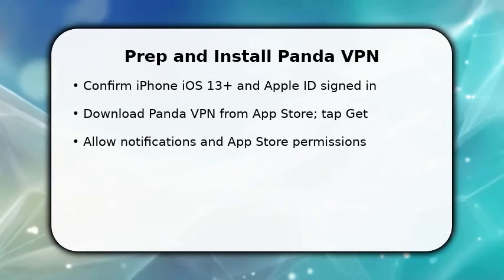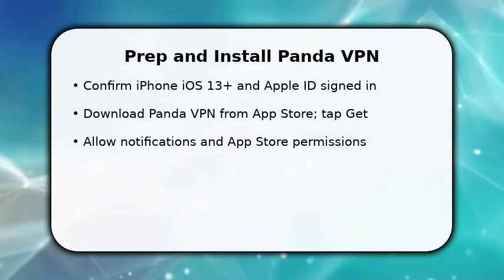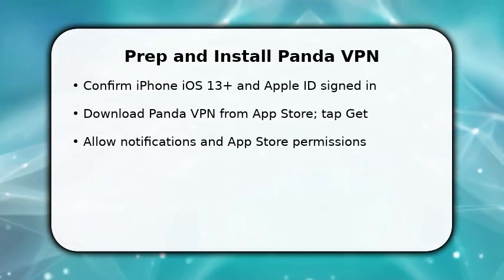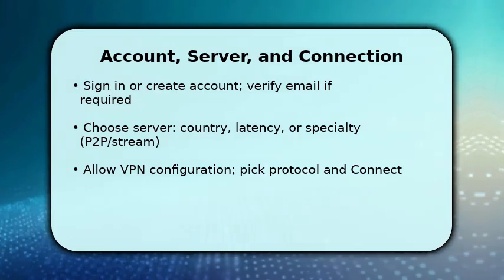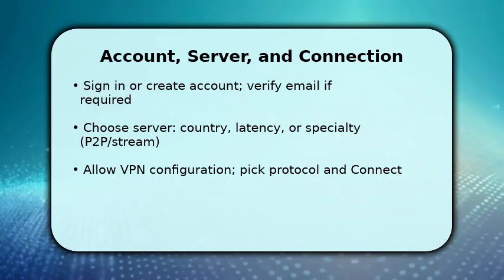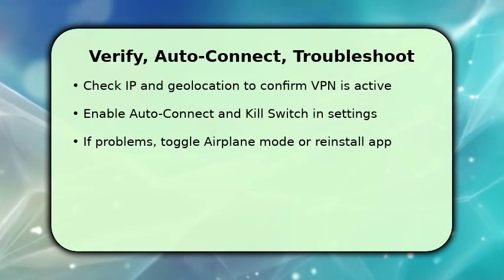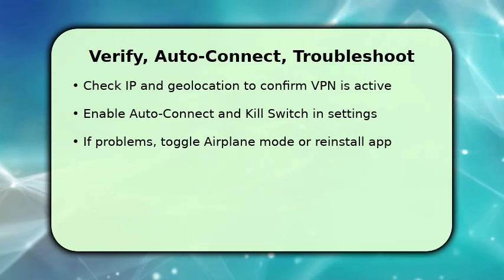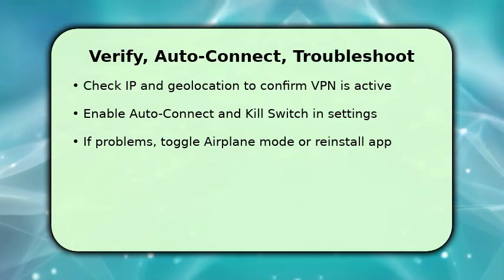How to Use Panda Vpn in Iphone (full Guide)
How to Use Panda Vpn in Iphone (full Guide) | 🔒 Surfshark VPN Deal — Stay private and secure. $1.99/mo + 3 Months Free ▸

Discover the step-by-step process of setting up and using Panda VPN on your iPhone with our comprehensive guide. Learn how to securely connect, manage settings for optimal privacy, and troubleshoot common issues.

Panda VPN, iPhone setup, VPN connection, privacy protection, troubleshooting Panda VPN, secure internet browsing on iPhone, manage mobile VPN settings, optimal privacy for iOS users, how to use a virtual private network (VPN), Panda VPN guide